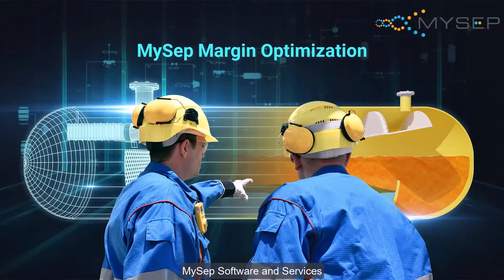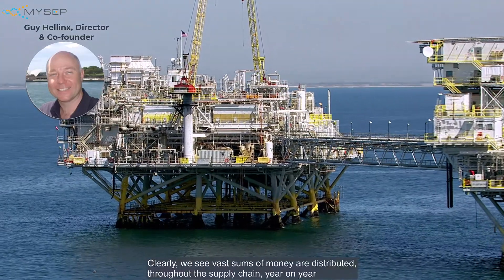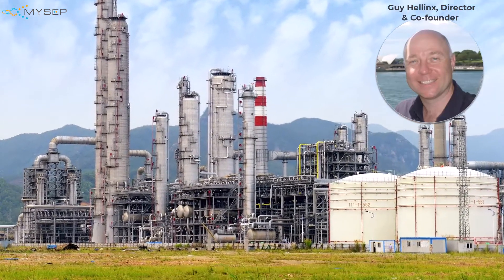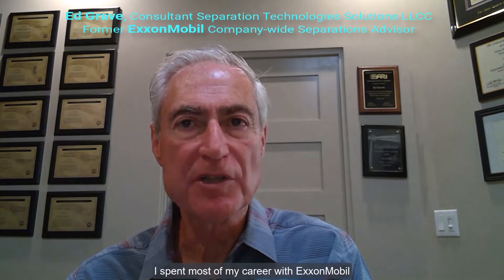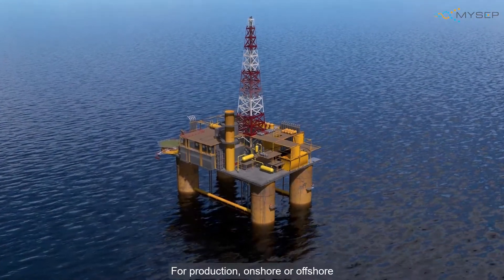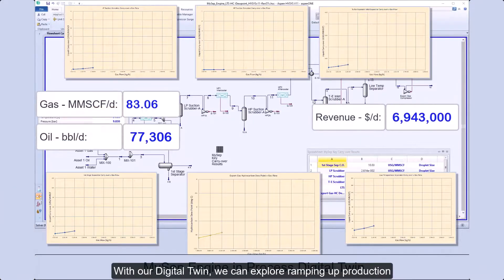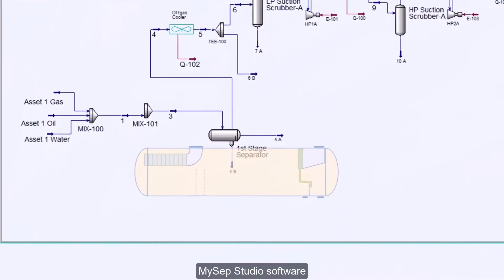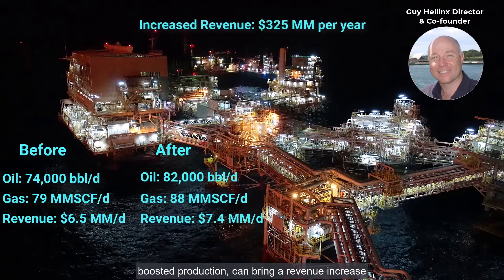MySep Margin Optimization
This 3 minute video illustrates how MySep technology helps Oil & Gas companies to optimize operations for increase revenue and margin.  It is based around a production digital twin with MySep Engine modelling embedded in a steady state simulation. The example shows how optimizing separation performance on a facility, of modest scale, can can yield additional revenue of over $300 million per annum.